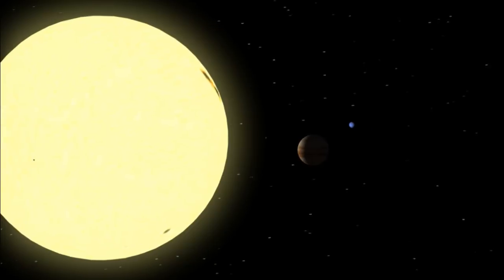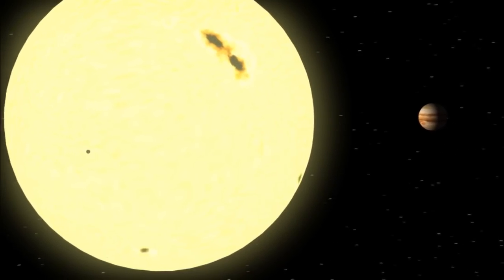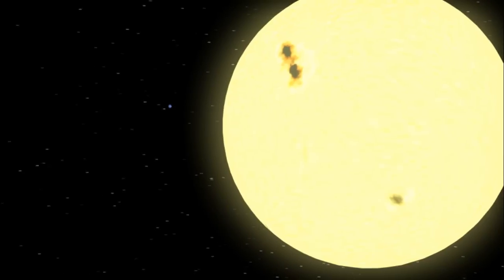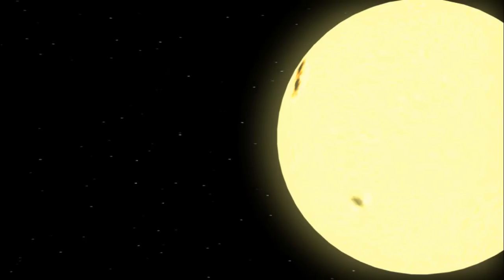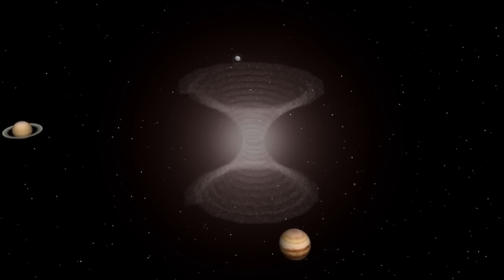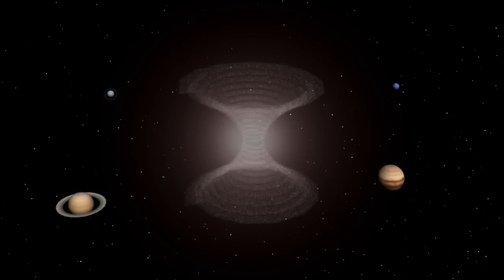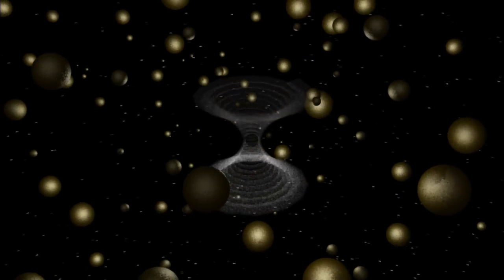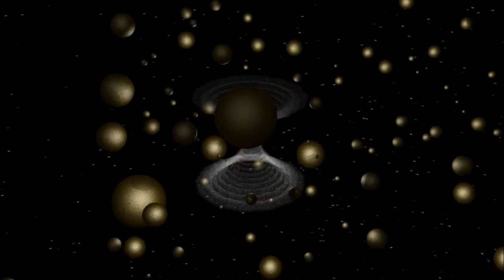Black Hole Animation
This is my first animation project done in 3DS Max. This was done last spring a part of an assignment for my 9th grade science class.